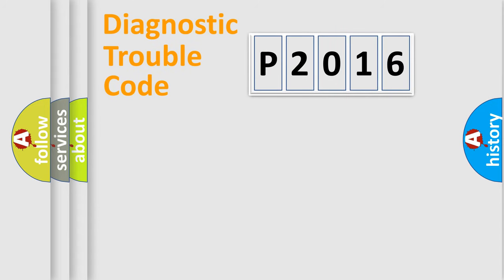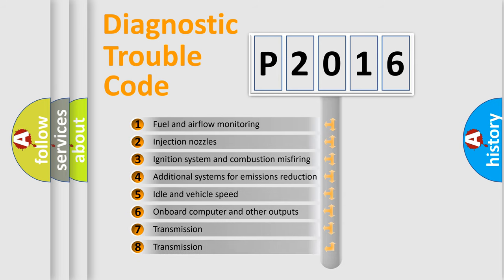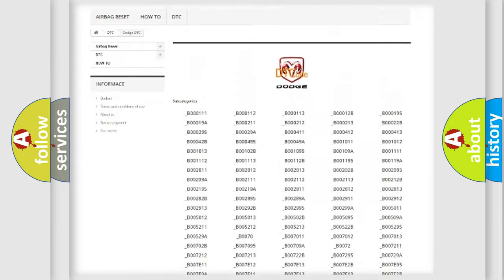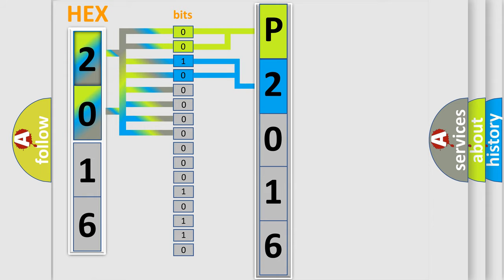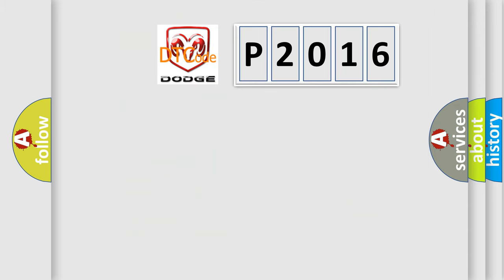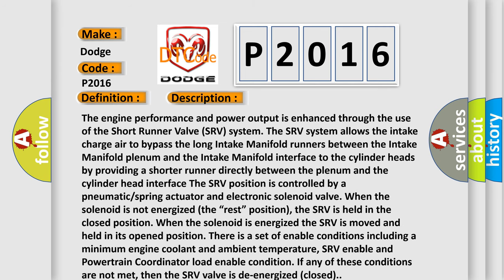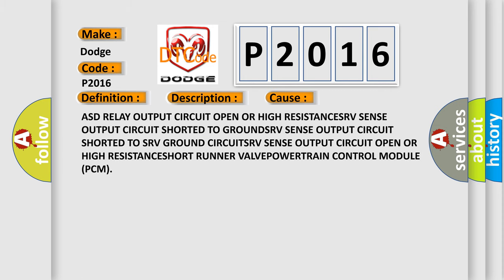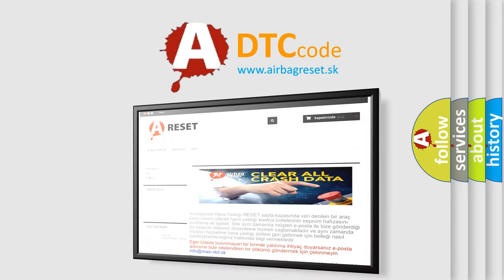DTC Dodge P2016 Short Explanation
Contents:
0:21 Basic DTC analysis according to OBD2 protocol standard.
1:48 Insight into programming
2:58 A diagnostically understandable description of the Diagnostic Trouble Code
3:05 Basic error definition

Make:
Dodge
Code:
P2016
Definition:
Intake Manifold Runner Position Sensor Circuit Low
Description:
The engine performance and power output is enhanced through the use of the Short Runner Valve (SRV) system. The SRV system allows the intake charge air to bypass the long Intake Manifold runners between the Intake Manifold plenum and the Intake Manifold interface to the cylinder heads by providing a shorter runner directly between the plenum and the cylinder head interface The SRV position is controlled by a pneumatic or spring actuator and electronic solenoid valve. When the solenoid is not energized (the “rest” position), the SRV is held in the closed position. When the solenoid is energized the SRV is moved and held in its opened position. There is a set of enable conditions including a minimum engine coolant and ambient temperature, SRV enable and Powertrain Coordinator load enable condition. If any of these conditions are not met, then the SRV valve is de-energized (closed).
Cause:
ASD RELAY OUTPUT CIRCUIT OPEN OR HIGH RESISTANCESRV SENSE OUTPUT CIRCUIT SHORTED TO GROUNDSRV SENSE OUTPUT CIRCUIT SHORTED TO SRV GROUND CIRCUITSRV SENSE OUTPUT CIRCUIT OPEN OR HIGH RESISTANCESHORT RUNNER VALVEPOWERTRAIN CONTROL MODULE (PCM)